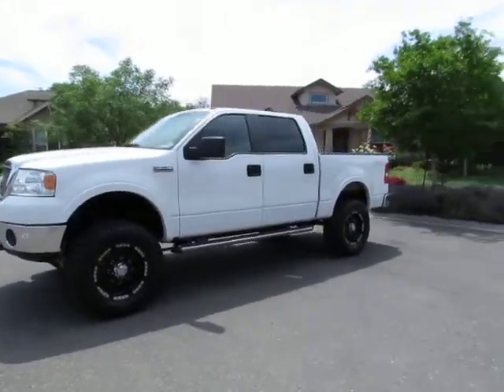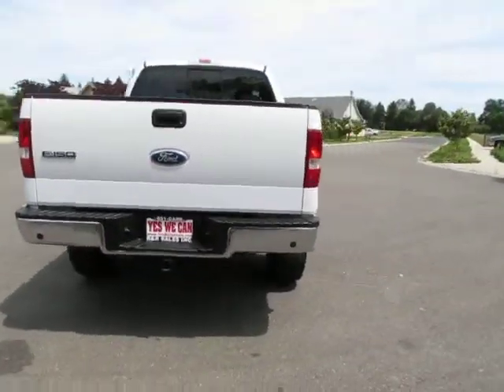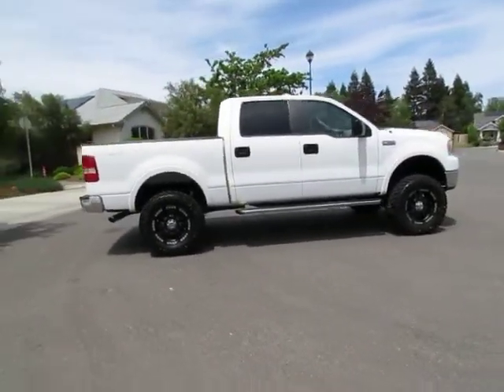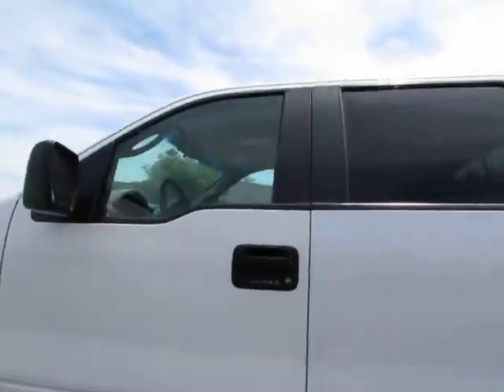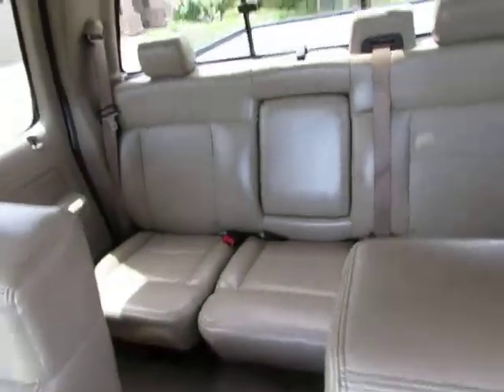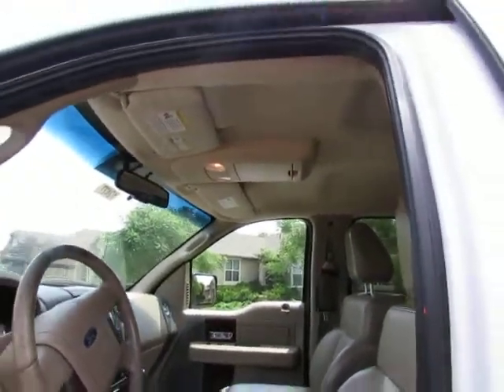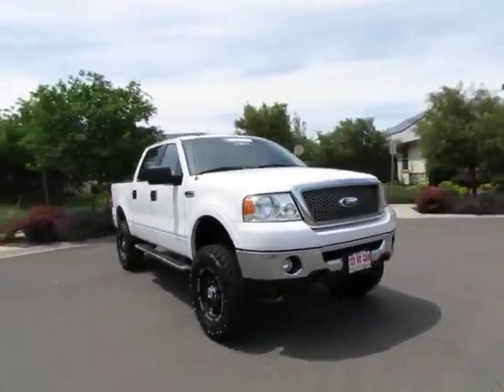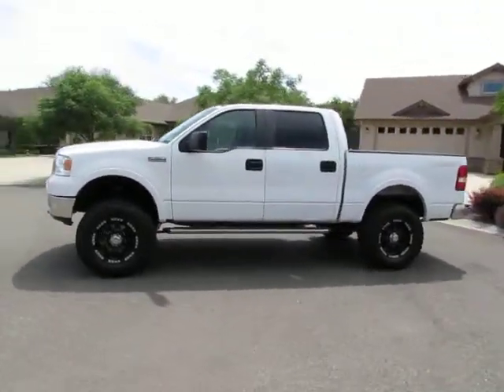2008 Ford F150 4x4 SuperCrew Lariat - For Sale - California R&R Sales Inc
2008 Ford F150 4x4 SuperCrew Lariat
V8 5.4l
A/T
P/W
P/L
Lifted
Running Boards
Aftermarket Wheels
AM/FM Stereo w/CD

877-857-CARS